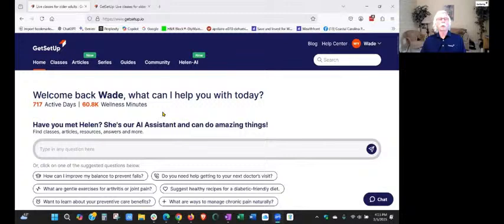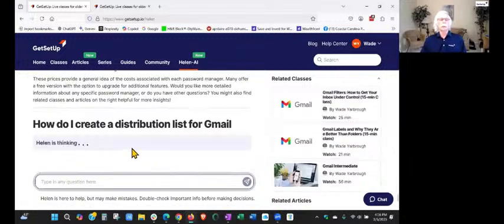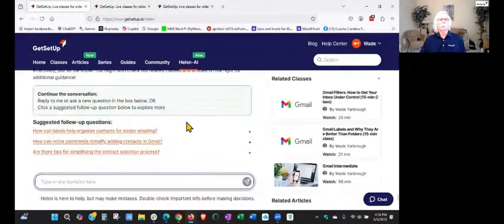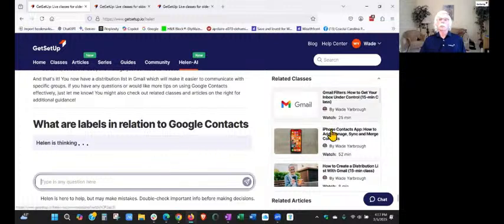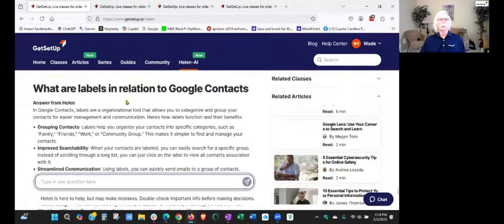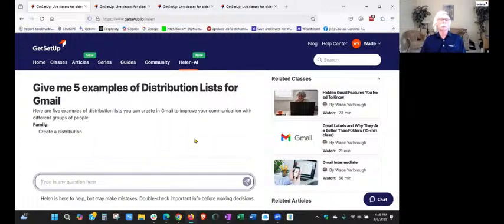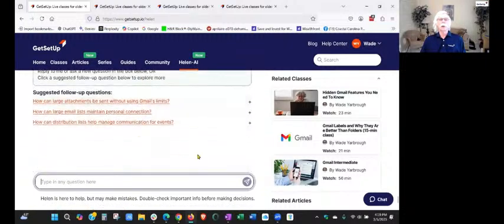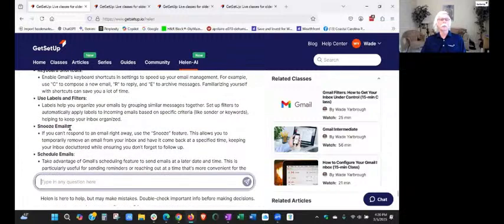Confused About Gmail? Let Helen, Your AI Assistant, Sort It Out!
Can’t figure out how to create a distribution list in Gmail? You’re not alone! But don’t sweat it—Helen, your AI assistant, is here to walk you through it, step-by-step. Whether it's understanding labels, finding the right buttons, or even getting examples of how to use it—Helen’s got your back 24/7.

💡 Ask Helen tech questions like:
✔️ ""How do I create a Gmail distribution list?""
✔️ ""What are Gmail labels used for?""
✔️ ""Give me tips and tricks to use Gmail better!""

Helen, your AI assistant, also shows you related classes, articles, and even examples—so you can keep learning without feeling lost in tech talk. Whether it’s for your family, book club, or volunteer group, Helen makes digital tasks feel a lot less digital. 😉